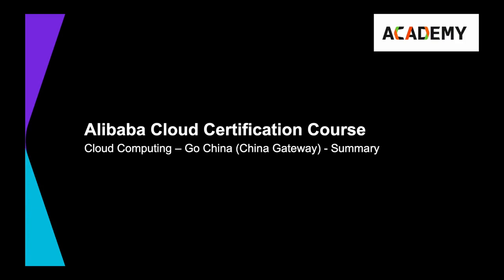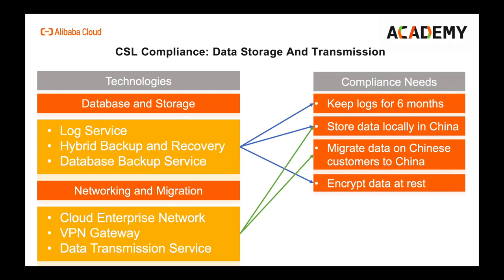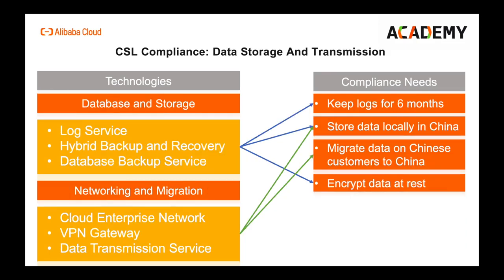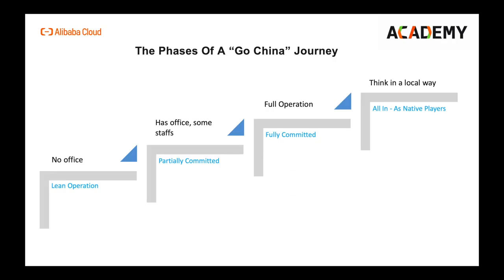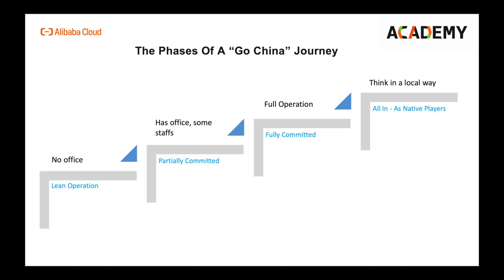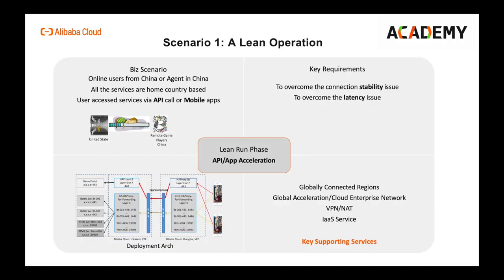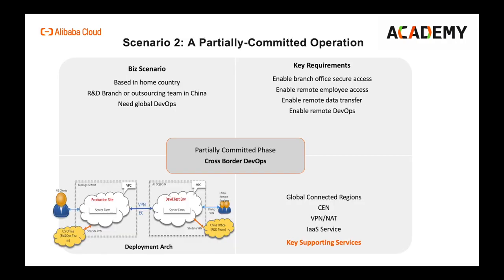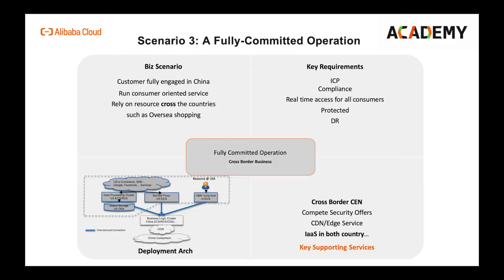China Gateway Overview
What is SAG?

Smart Access Gateway (SAG) is a software-defined wide area network (SD-WAN) solution provided by Alibaba Cloud. You can connect private networks to Alibaba Cloud through SAG in a secure, intelligent, and reliable way.